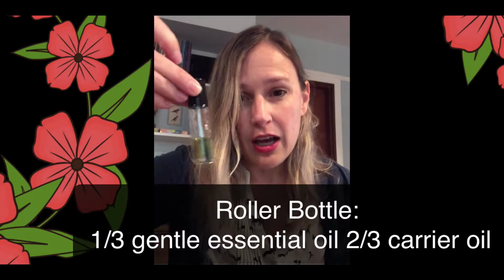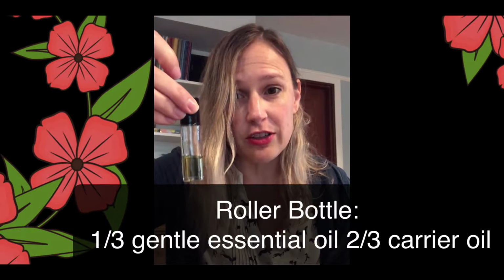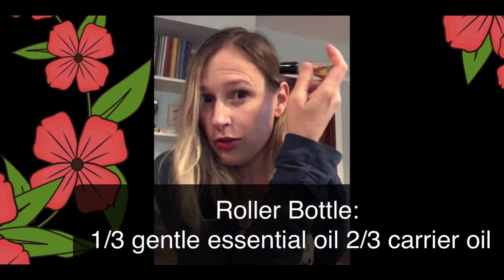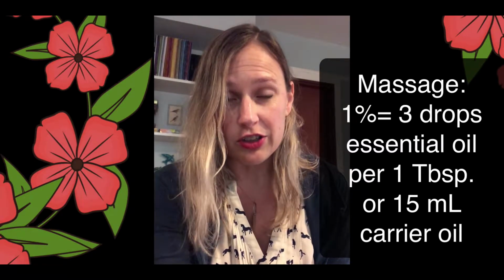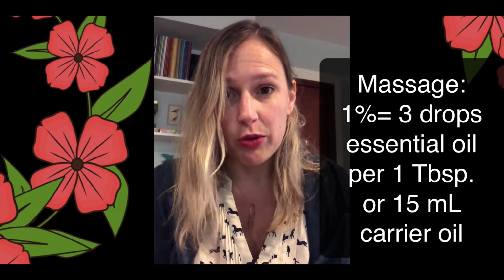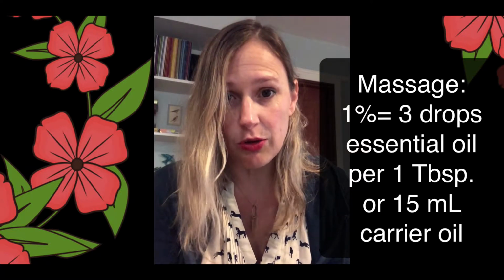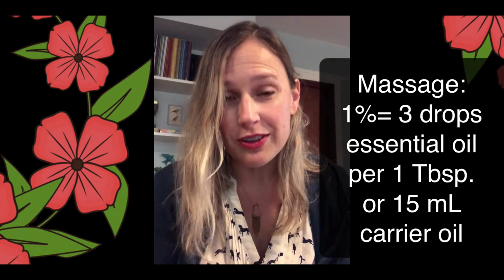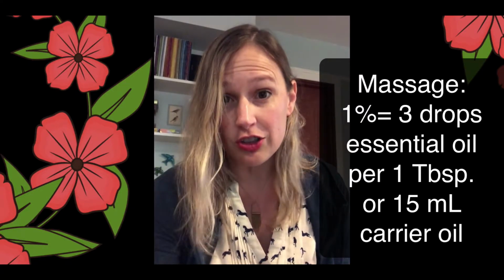Essential Oils and Pregnancy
In this short video tutorial learn tips on essential oils use in maternity, including how to apply essential oils during pregnancy.  Learn more essential oil uses and experience essential oil benefits with our online education, published guidebooks, blog, webinars, and wholesale doTERRA orders.